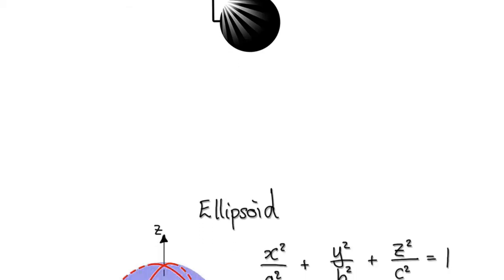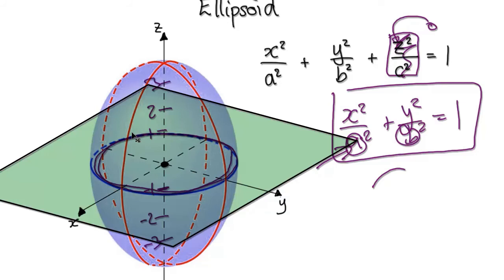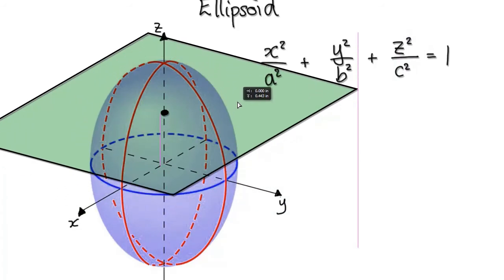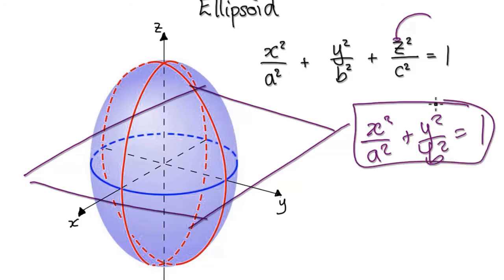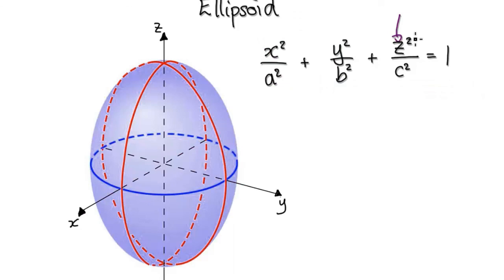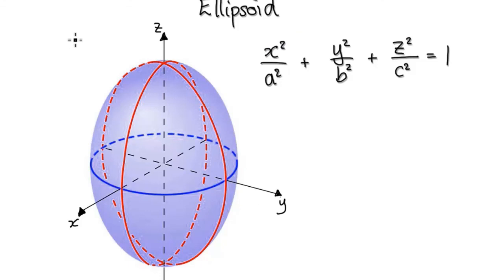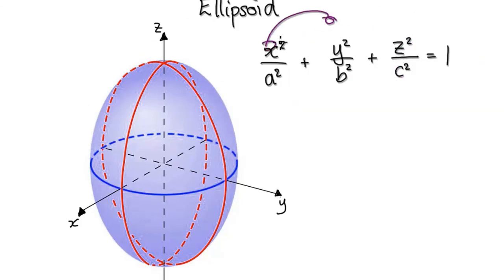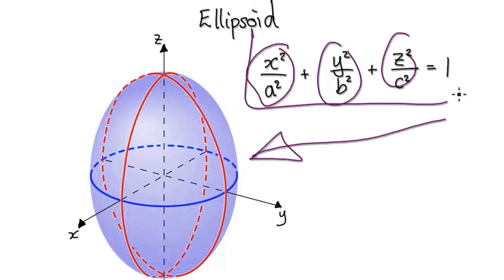Video 2964 - Calculus 3 - Quadric Surfaces - Equation of an Ellipsoid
Calculus 3 - Quadric Surfaces - Equation of an Ellipsoid